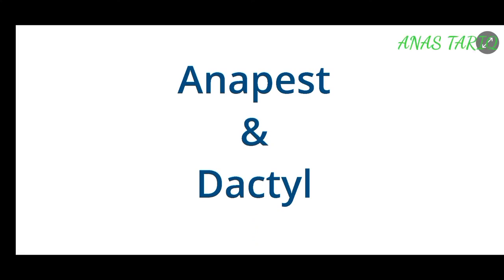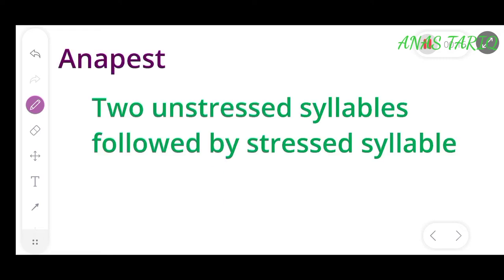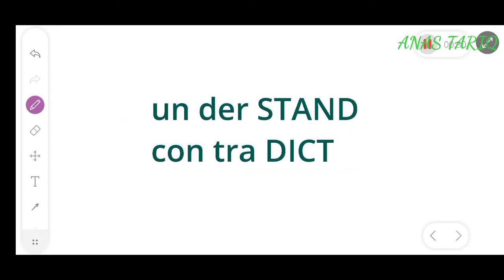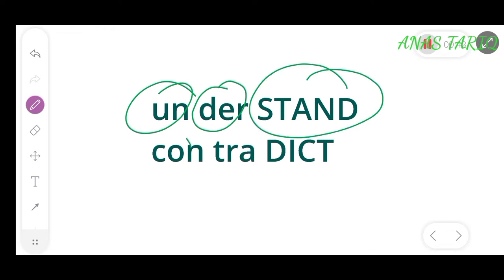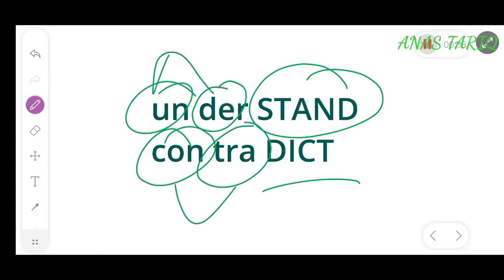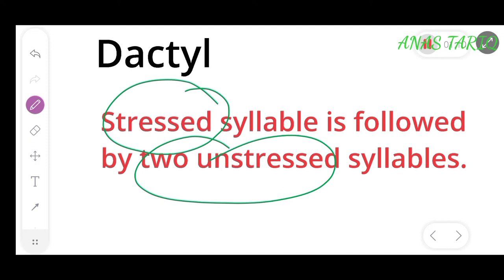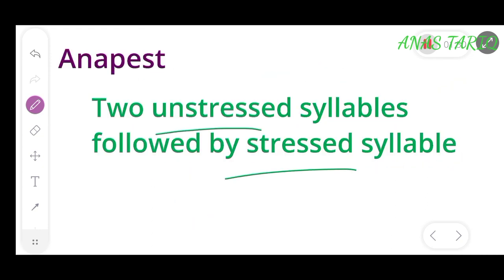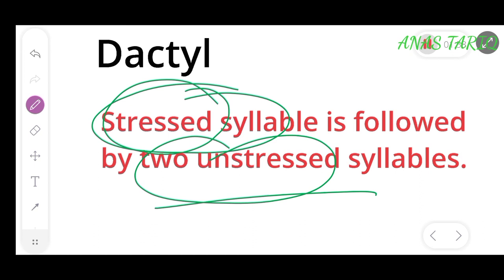Anapest and Dactyl | Difference between Anapest and dactyl | Meter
Anapest
Dactyl
What is Anapest
What is Dactyl
Anapestic Meter
Difference between Anapest and dactyl